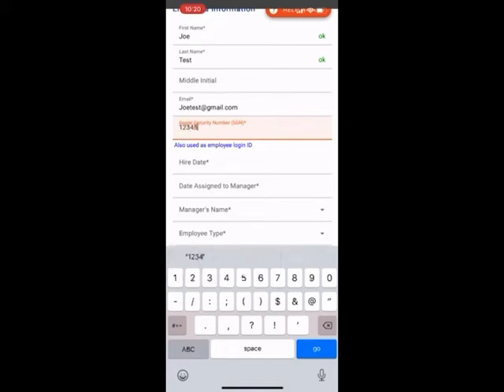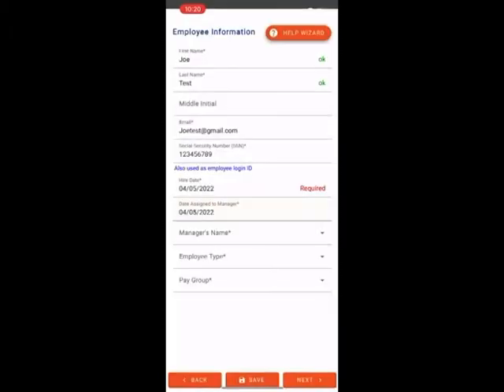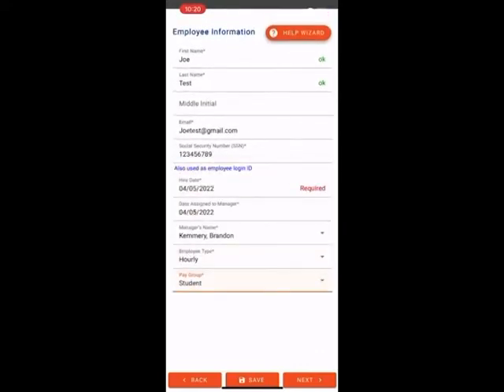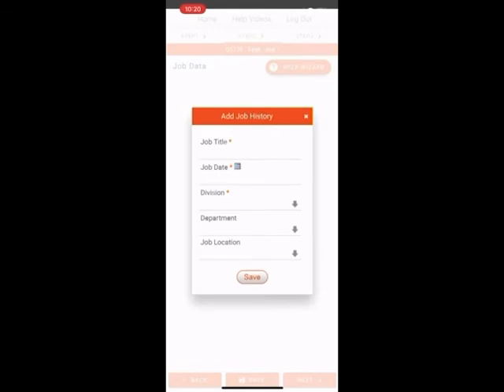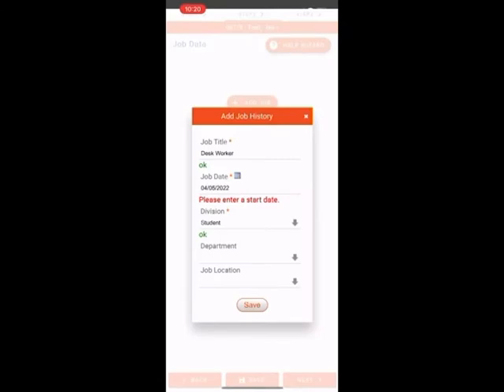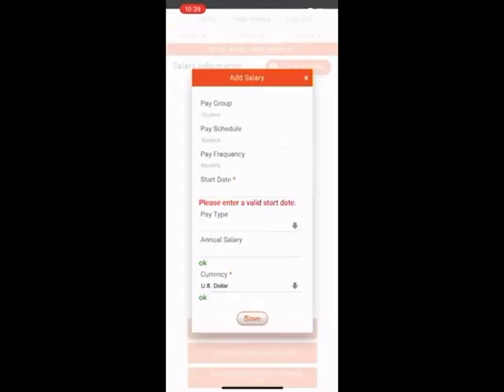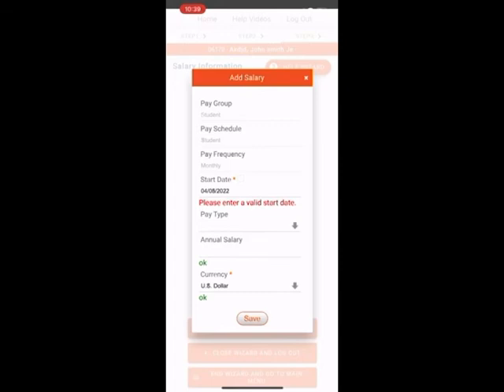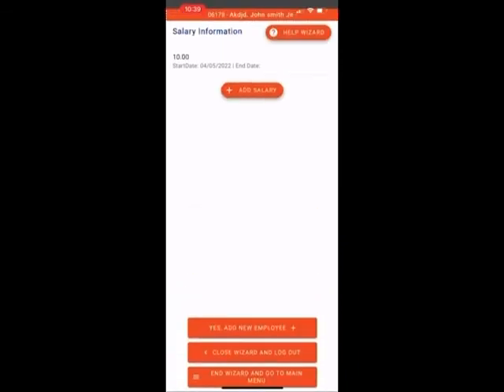Employee Wizard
Get started with the MobileHR app. This short tutorial covers the use of the Employee Wizard, walking you through the creation of your first employee in your account.